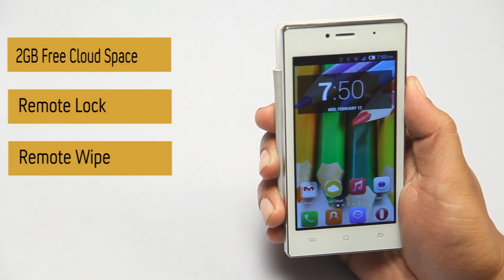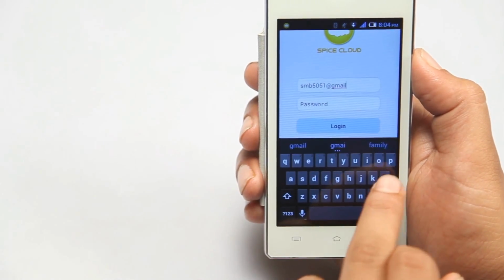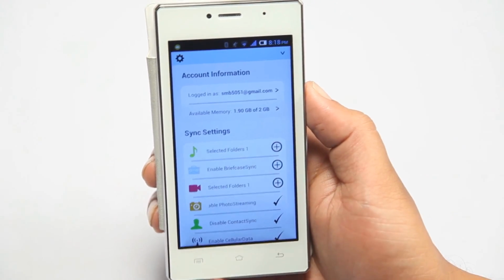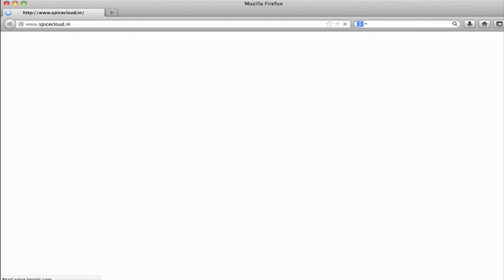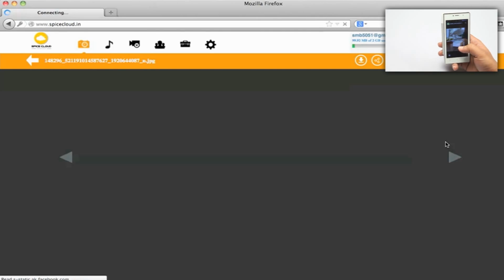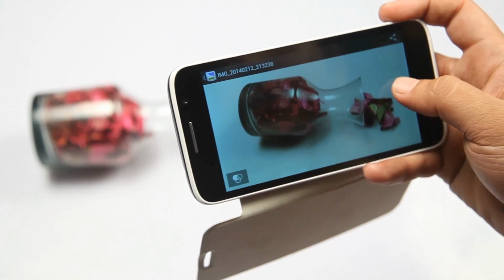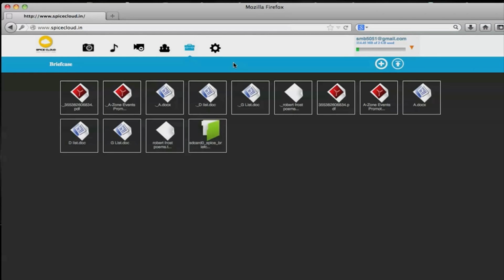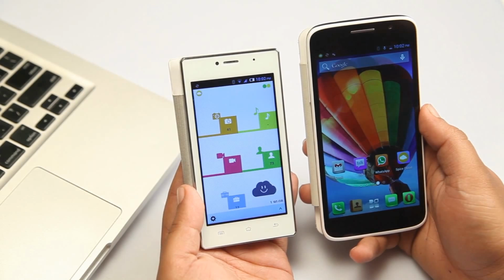Spice Cloud - A unique backup & restore feature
Spice Smart Phones bring to you an end to end guide to using Spice Cloud. Photos, contacts and documents are now
available whenever you want when you enjoy free 2GB storage
with Remote Device Control, Backup and Restore facility on the
Spice Cloud.